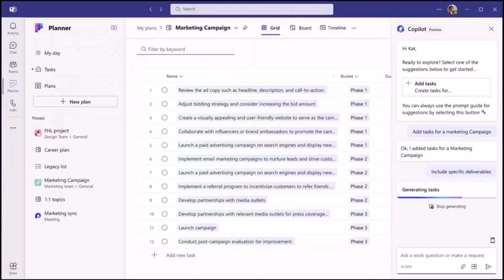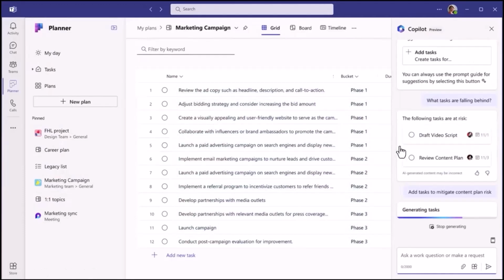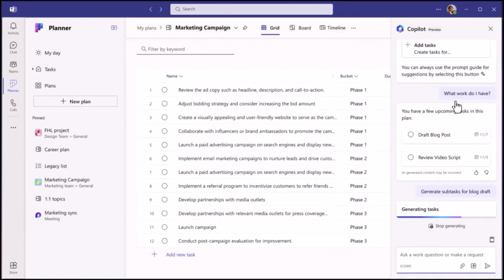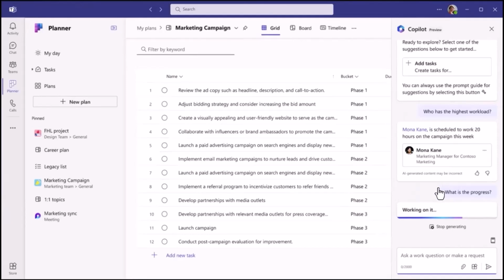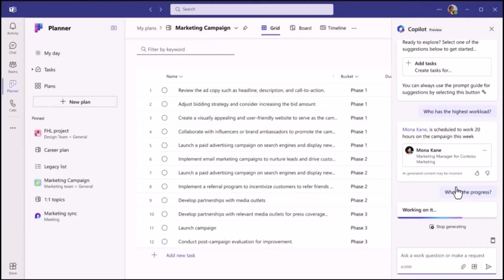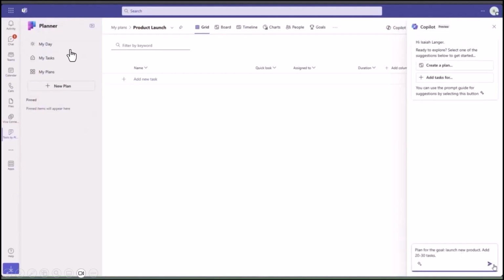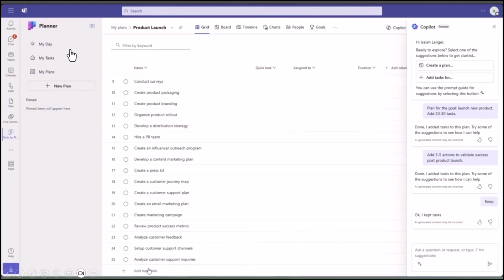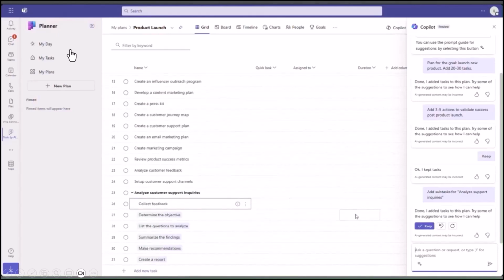TGIF (Copilot in Planner)